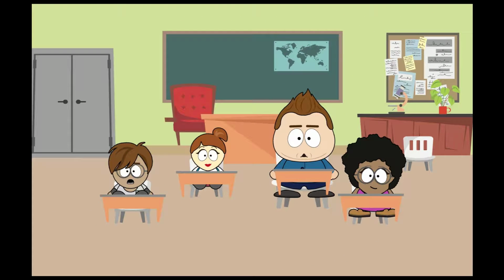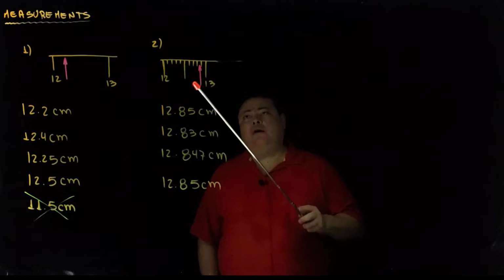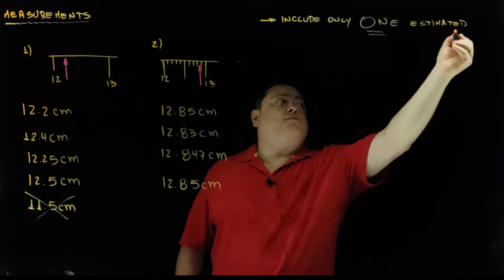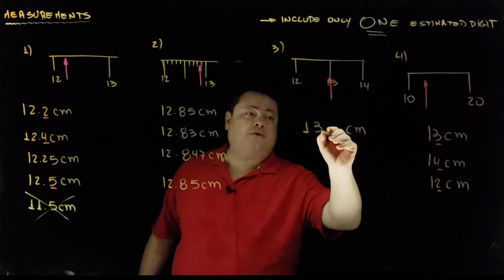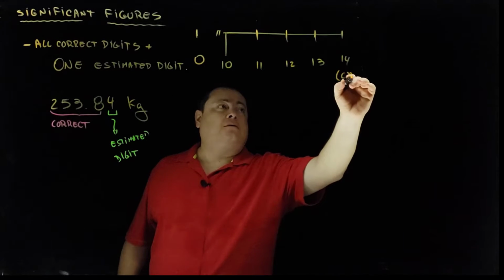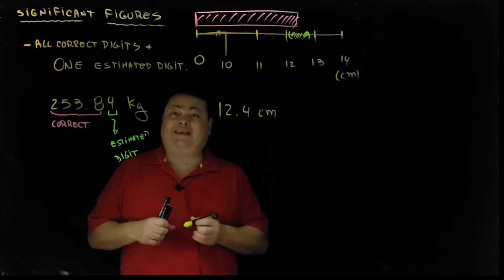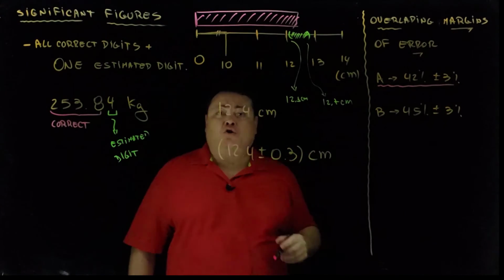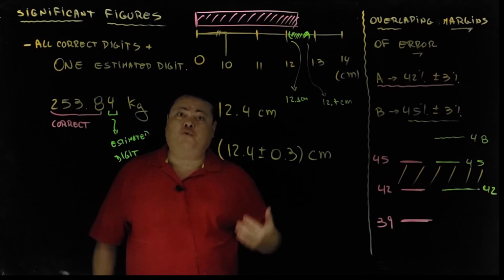105 Introduction to Measurements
Significant Figures and Margin of Error